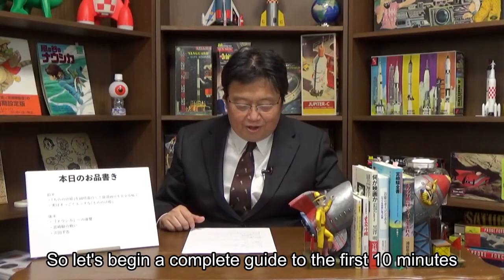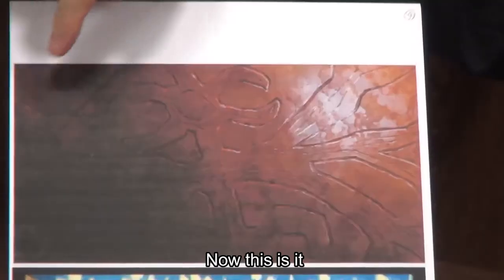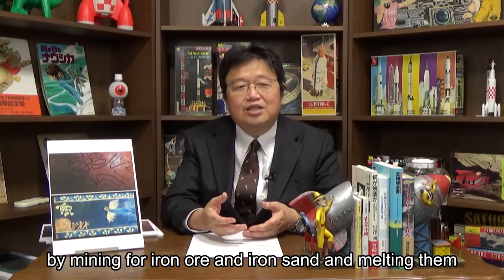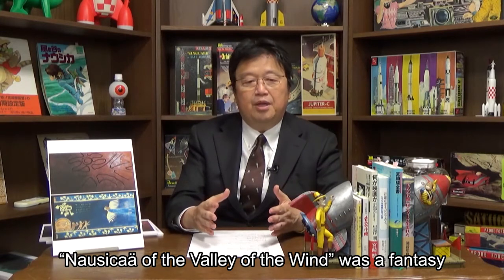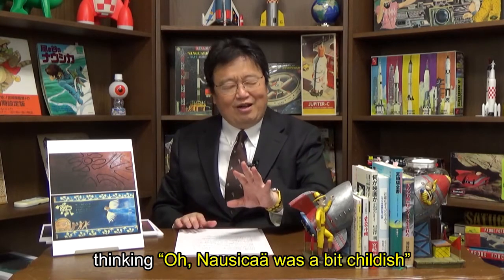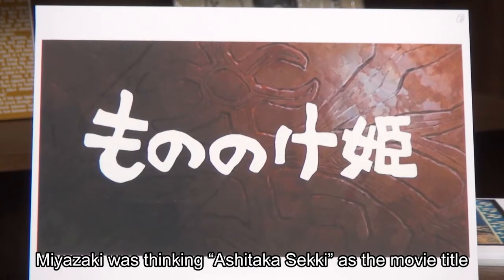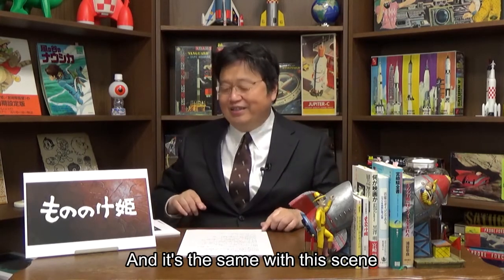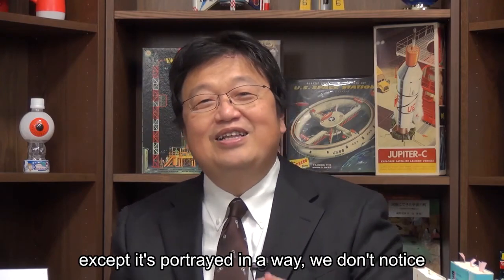【Princess Mononoke①】Complete guide first 10 min/ENG/DUB【Toshio Okada Clip】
Princess Mononoke①
Let's begin a complete guide to the first 10 minutes
that makes Princess Mononoke 10 times more fun.
What is the meaning
of the picture in the title back?

- This channel is operated with the permission of the copyright source.